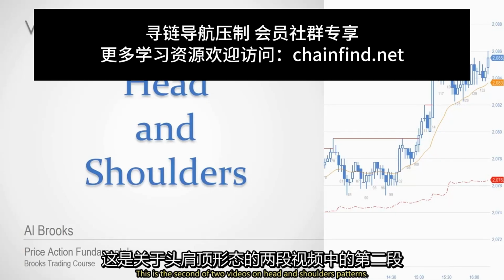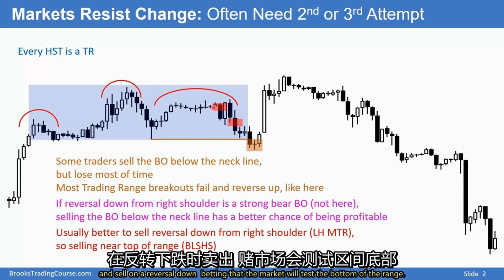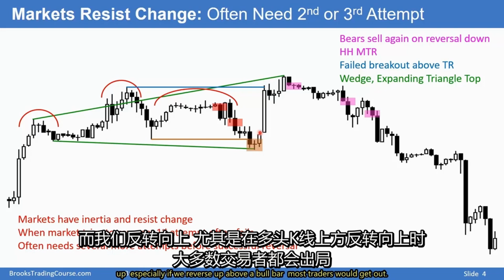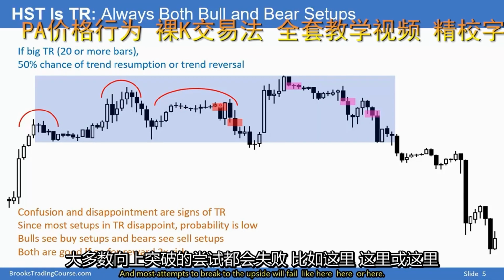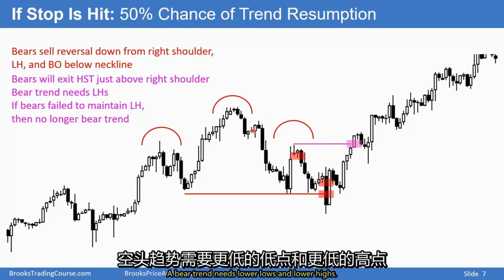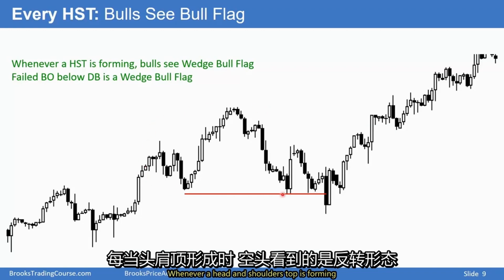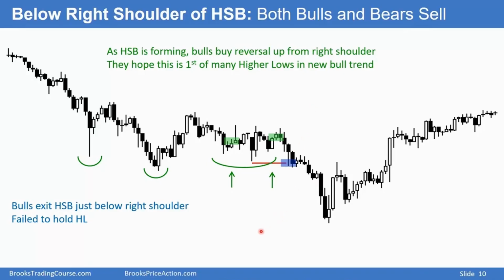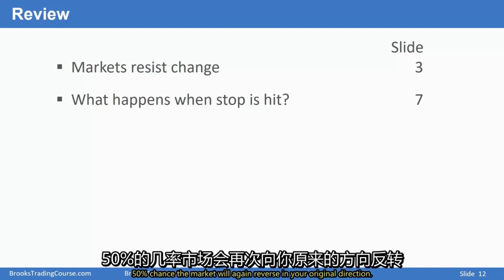89.头部和肩部（二） 价格行为学交易课程·基础篇